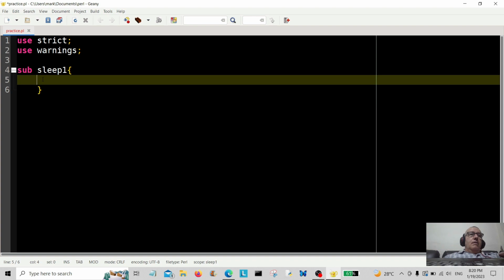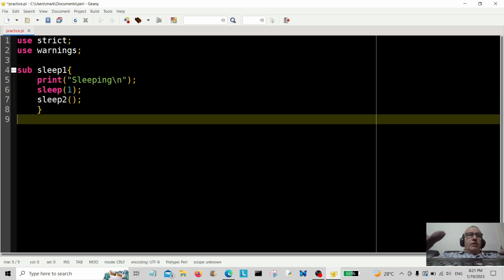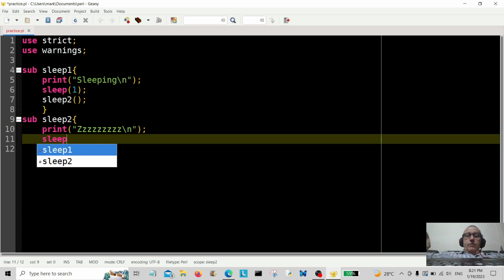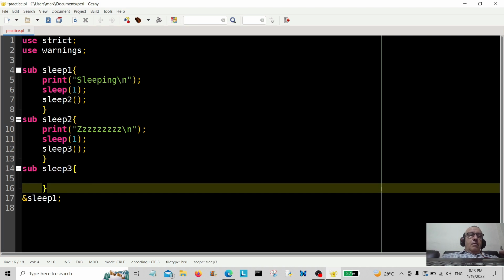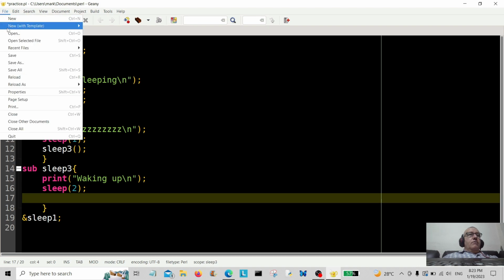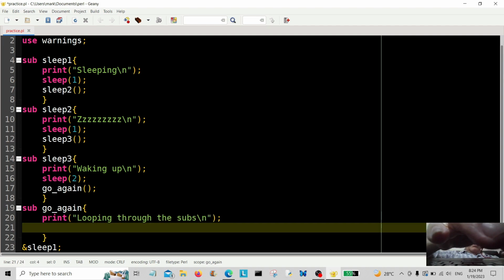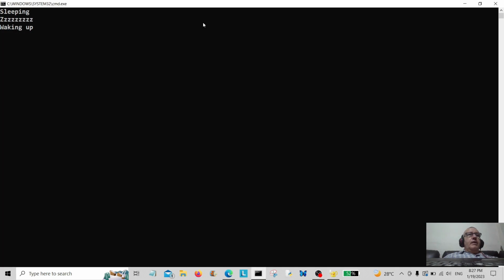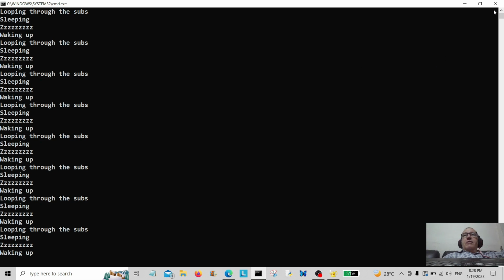Perl Tutorial - Subroutine & Sleep Function 2023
Perl Programming Tutorial 2023. Perl Subroutine & Sleep Function.